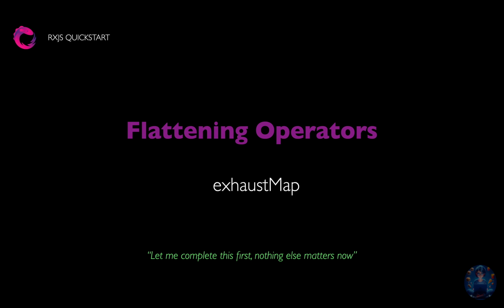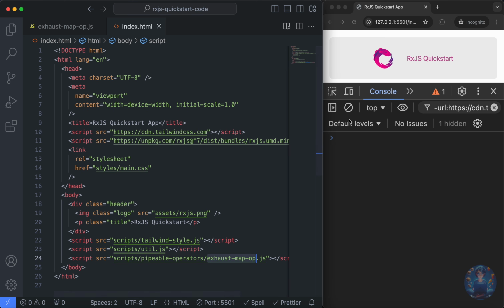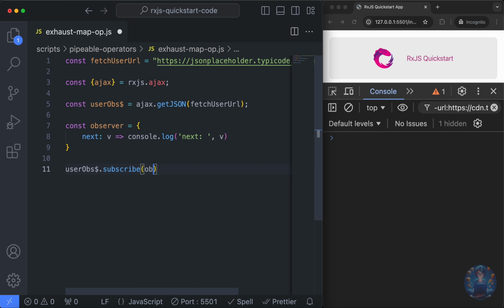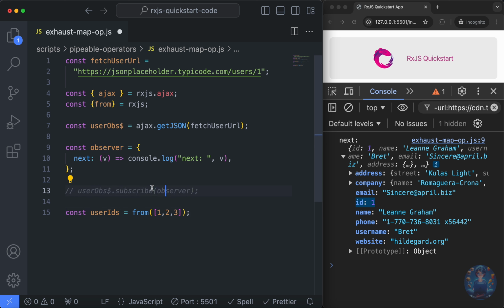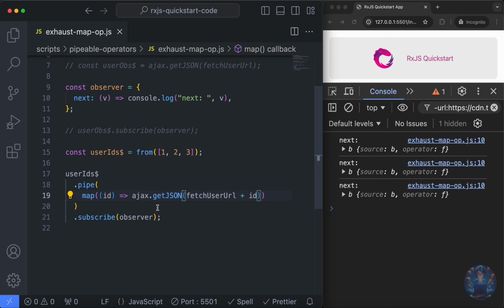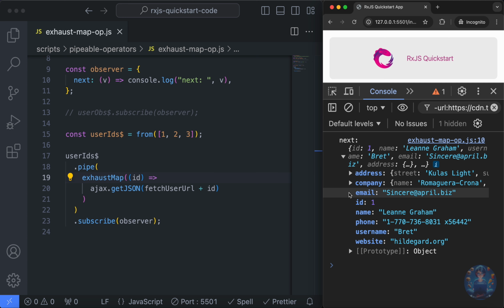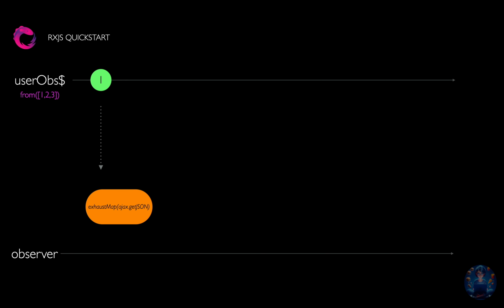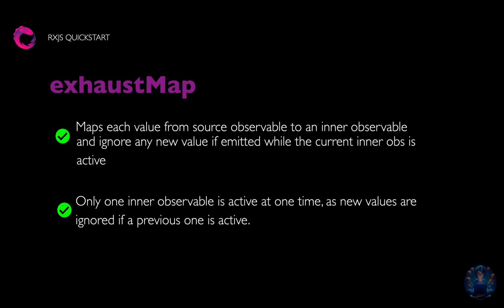RxJS Quickstart: exhaustMap Operator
In this video, I’ll explain the `exhaustMap` operator in RxJS!
Learn how it handles incoming observables by ignoring new emissions while processing the current one, making it perfect for scenarios like button clicks or API calls.
I’ll share an example to help you understand its implementation.